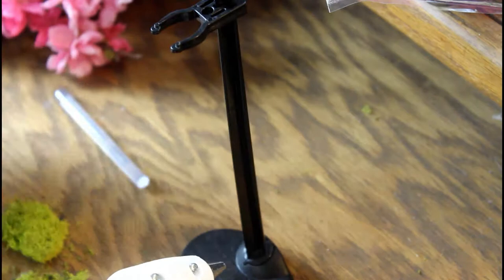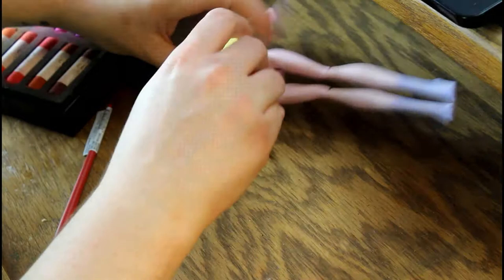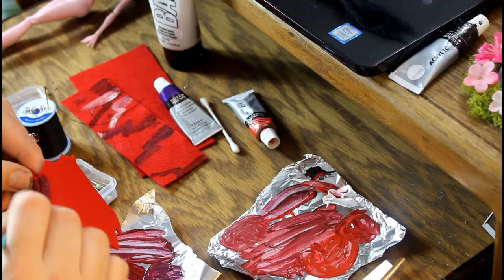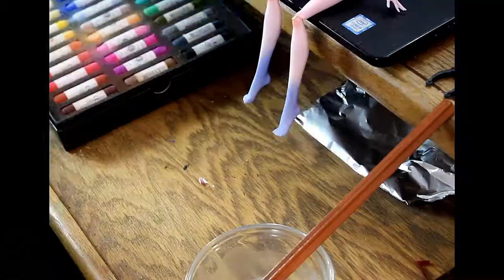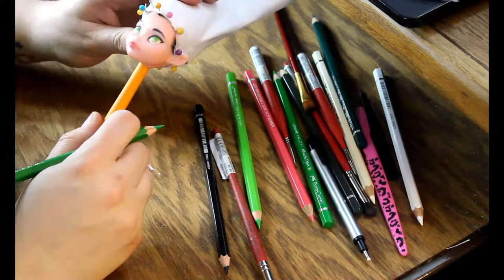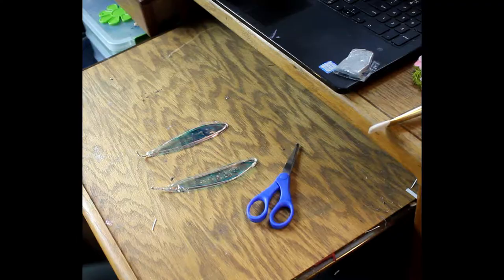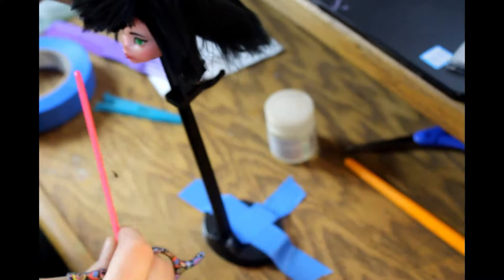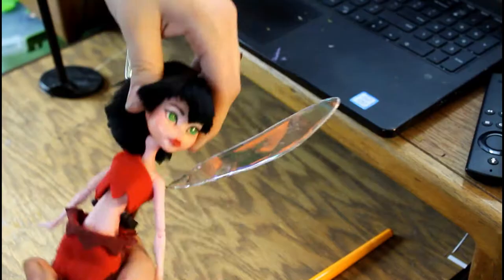Repaint! Crysta from FernGully!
This doll custom was inspired by an ex coworker/friend. She always listened to me babble about doll customizing and one day I apologized for probably boring her, but she said she actually liked it because she had always wanted to make Crysta but never had the know how as a kid. So this is for you [REDACTED]! (For privacy lol)

I really enjoyed making this custom, but I had a hard time with this video. I was gonna scrap it but decided not to. I'm learning and this was definitely a learning experience. One of the edits comes way early so thats fun.  Also I may cut her hair a bit shorter later.

Materials:
Acetone
Mr. Super Clear
Faber-Castell Water Color Pencils
Mungyo Gallery Soft Pastels
Yarn
Angelina Film/Fairy Film
Wire
Apoxie Sculpt
Dried Moss
Fake Flowers
doll stand
Batsy Claro Doll
Felt + velcro
Acrylic paints